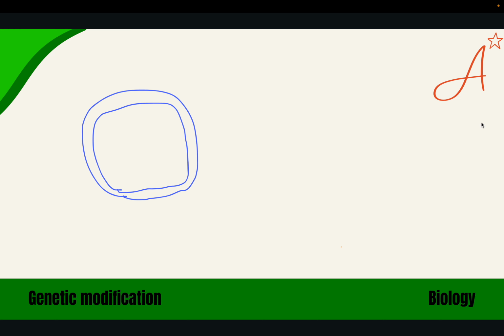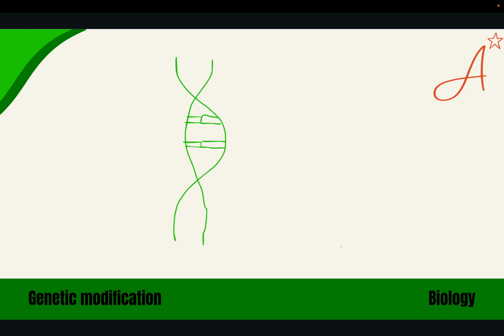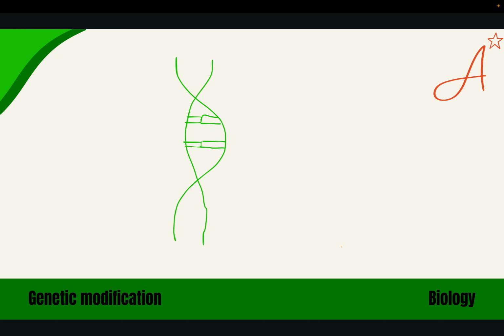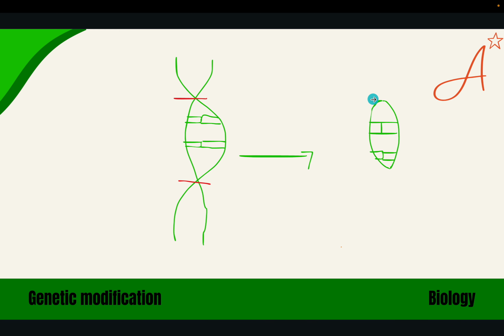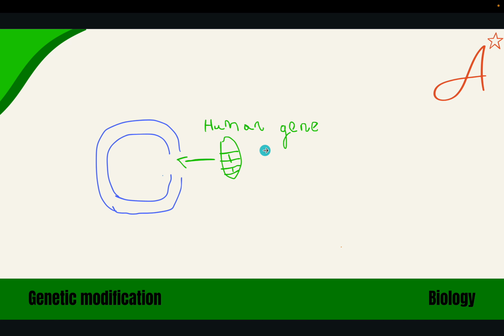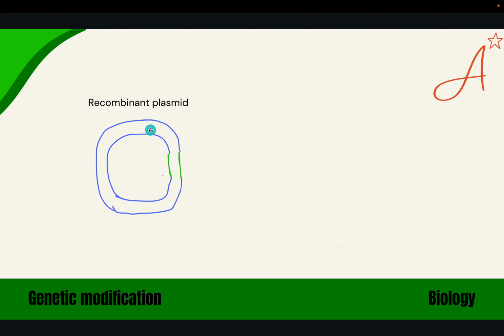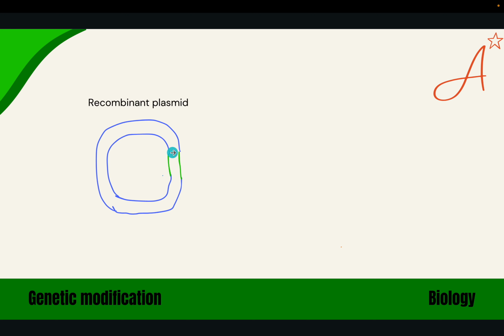Genetic modification in 3 minutes || IGCSE Biology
A 2 minute video that covers everything you need to know about the genetic modification process for IGCSE Biology.